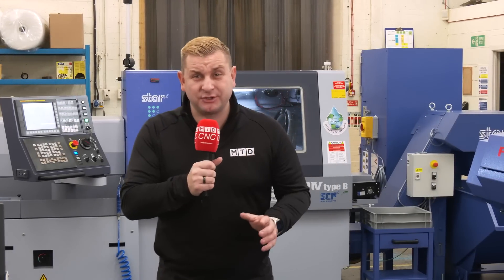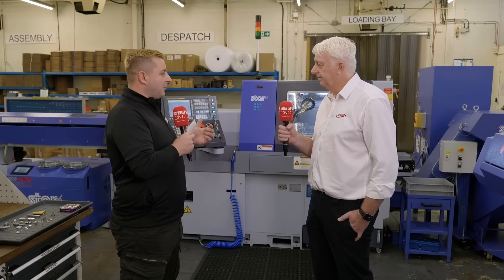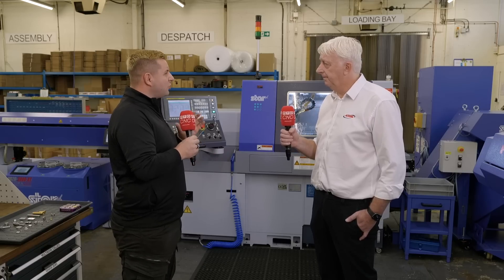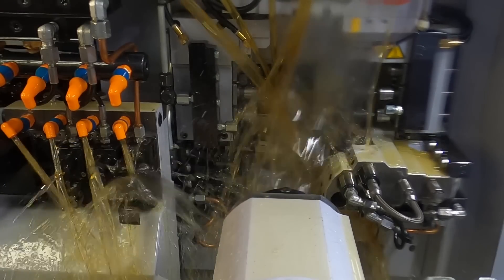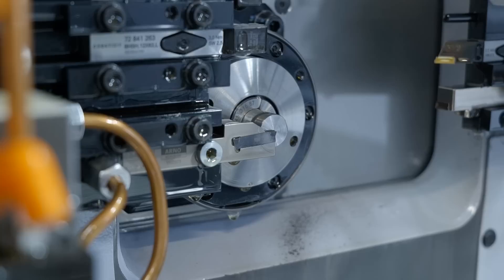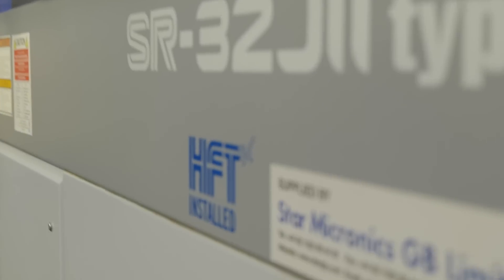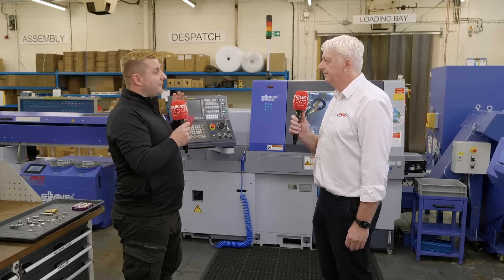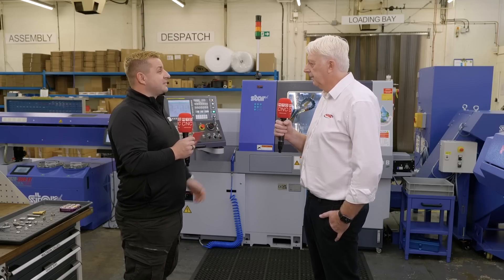Why this company invested in their third sliding head machine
Would you take the risk of buying a brand-new machine without having any work for it? KADEL Engineering did! Tom Skubala of MTDCNC interviews Paul Rollins of KADEL to talk about their latest investment in a third sliding head machine from STAR. Paul shares how the investment has paid off after only three months in, allowing the family-owned precision engineering subcontractor to increase capacity and achieve high accuracies within a compact footprint. KADEL make parts for different industries, including Trains, Oil & Gas and Formula One cars. Because most of the parts are less than 20mm, KADEL decided to go with a 20mm sliding head machine. Their purchase may have been risky, but Paul believes buying a new machine tends to breed work, and that’s exactly what KADEL have experienced. Find out more about the incredible investment that allows them to easily set up and run small batches of various components with accuracies down to 6 microns!